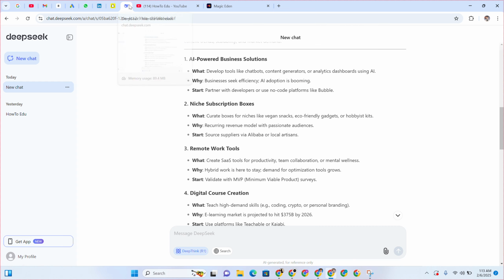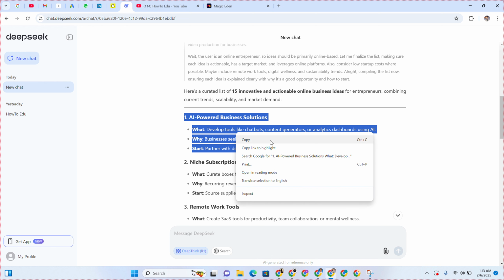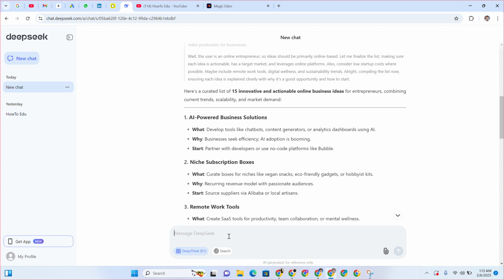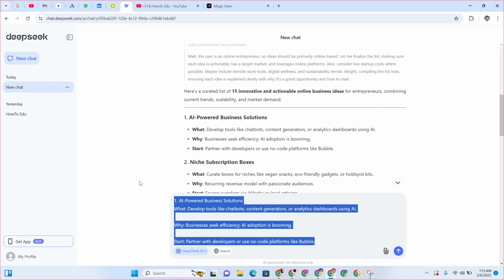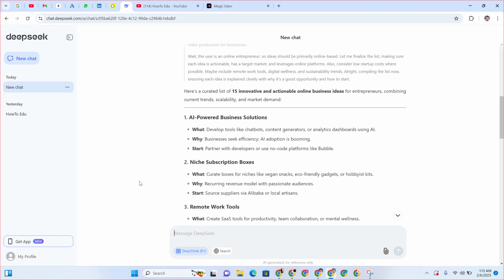How To Copy Messages on Deepseek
In this video I'd show you How To Copy Messages on Deepseek, Ensure you subscribe & turn on the bell notifications to this channel for lots of more educational guides and contents like this.

⛓️ This Links Will Help You :

1. Sign up For a Chance to Win $100 on your first Deposit

2. Earn Your first $5 Now

3. Deposit + Sign up to get Amazing Job Gig Offers

4. Best Virtual Dollar Card for Online Payments & Subscriptions

5. Click & Sign up to this if you have $3

6. I use this S£cret Tool to grow my other Faceless Channels

7. Learn Forex Trading From the Scratch

8. The Complete Amazon KDP Beginners Program

9. Google Ads Mastery Program

10. The Ultimate WhatsApp Sales Blueprint

11. Earn up to 55% on Each Trade

12. Earn up to $500 I'm Credits

13. Invest in Stocks & Shares

14. I use this App to Save my MONEY For the Future :

15. I use this SEO Tool only for my Video Optimizations & Keywords Research :